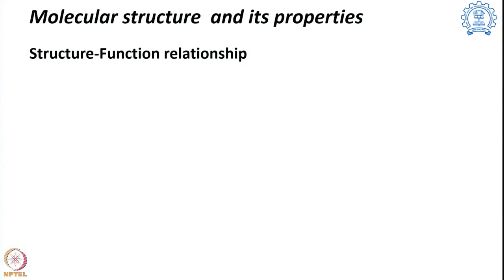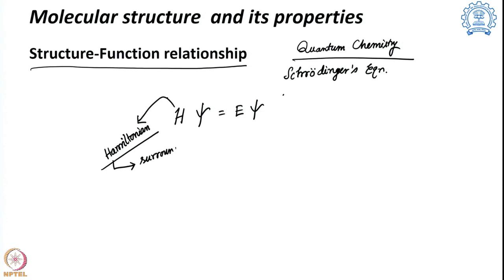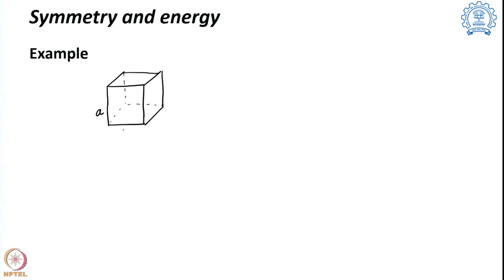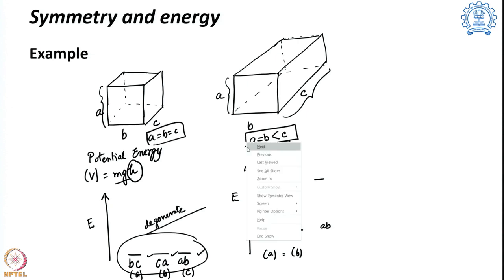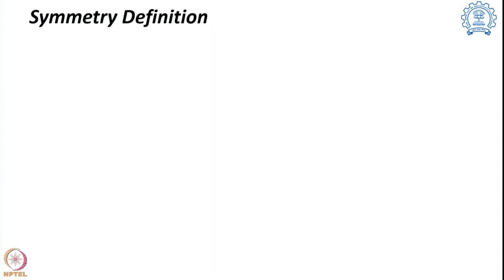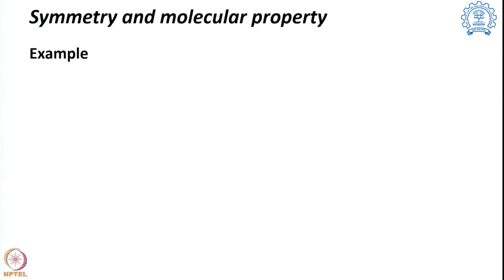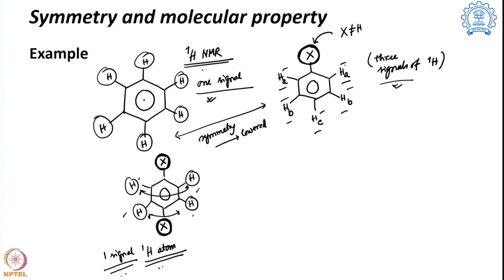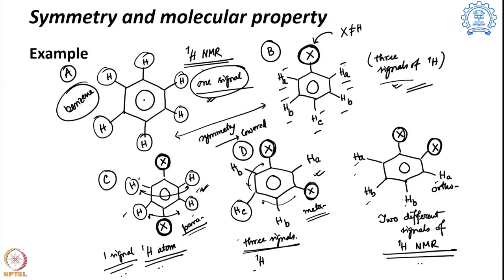Week 1 Lecture 2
Lecture 2 : Symmetry and Molecular properties